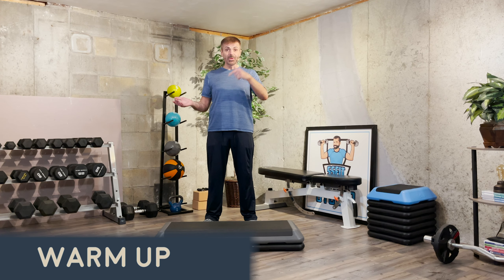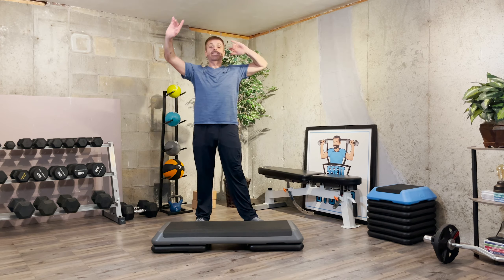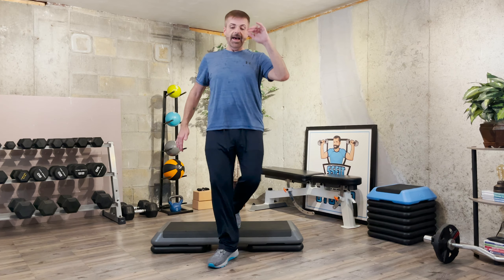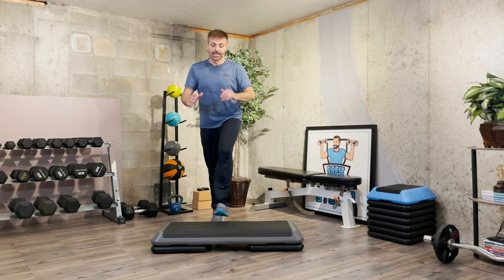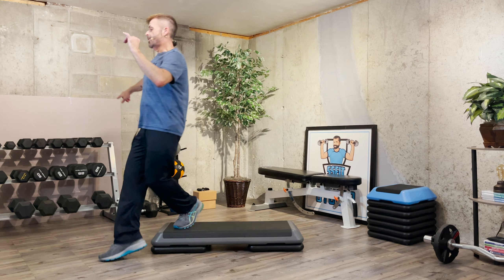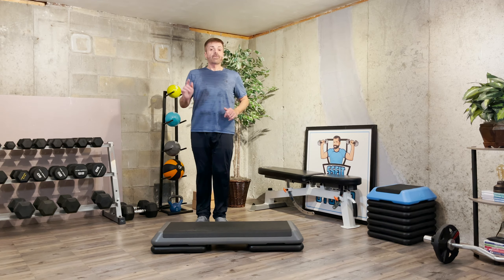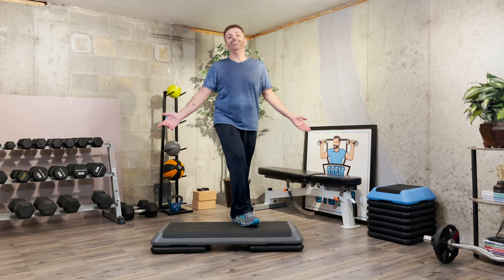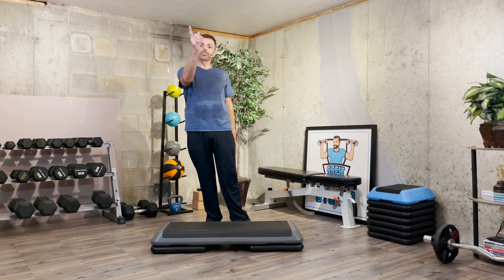Intermediate Step Workout 30 minutes - Steve SanSoucie SS Fit Virtual Studio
30 min intermediate step workout.  This step aerobics workout contains 3 blocks not including the warm up and cooldown.

Warm Up 0:22
Combo 1 4:30
Combo 2 13:06
Combo 3 23:11
All Combos 28:30
Cooldown 31:25

To reduce and avoid injury, you will want to check with your doctor before beginning this or any fitness program.  By performing any fitness exercise, you are performing them at your own risk as not all exercises are suitable for everyone.  Step with Steven ®, dba "SS Fit Virtual Studio", the creators, producers and partners disclaim any liability, injury or harm you sustain as a result of our fitness program, online videos or information shared on our website.  This includes emails, videos, all social media and text.

The Official YouTube channel of Steve SanSoucie, SS Fit Virtual Studio and Step With Steven

Steve is a certified fitness instructor, a personal trainer who has a passion for helping people achieve their fitness and wellness goals. After losing over 90 lbs, I wanted to "pay it back" and inspire others to get fit and healthy.  If there is someone out there who can understand the struggles, Steven is your person! No matter if you are just starting out or a regular exerciser, being in shape is for “every body”.